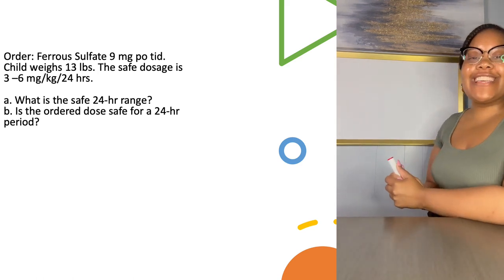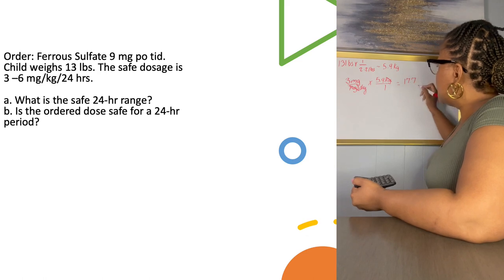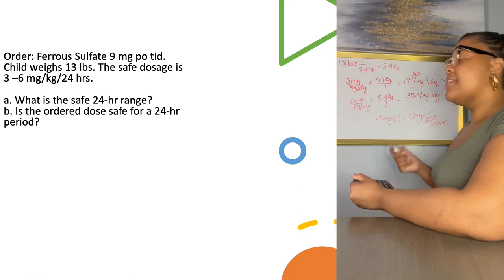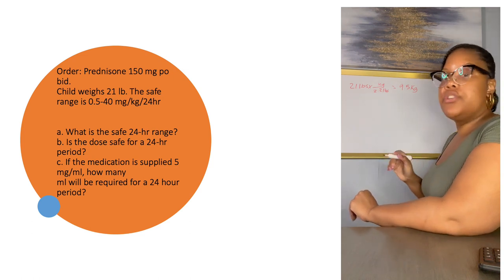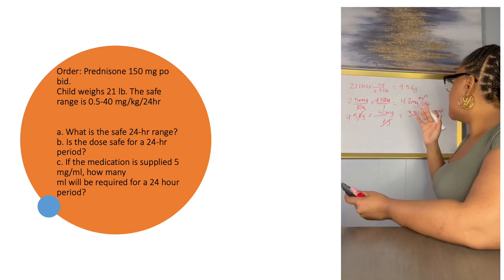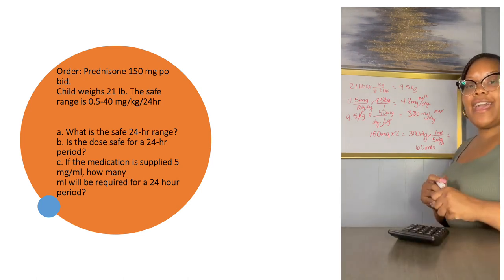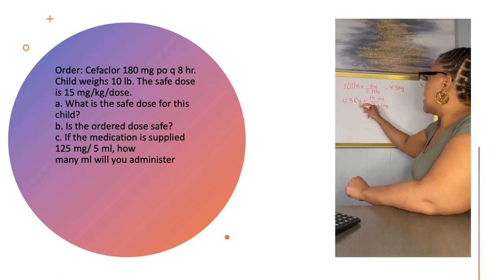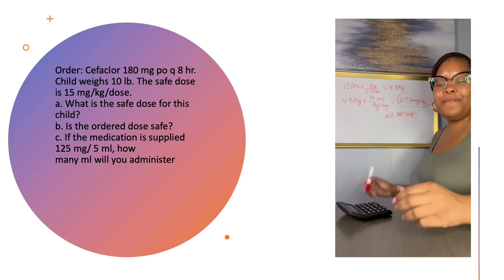Weight Based Dosing: Pediatric Dosage Calculation for Nursing Students